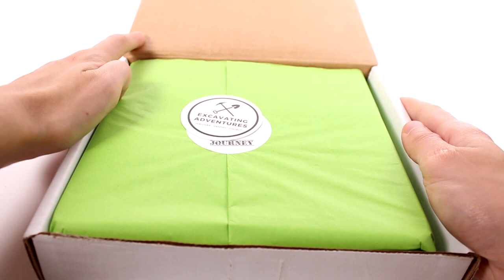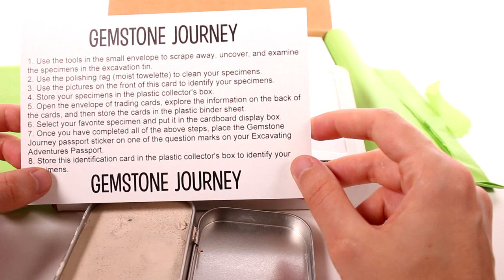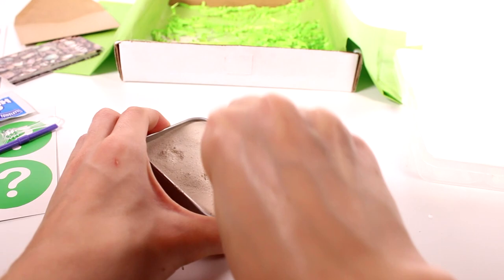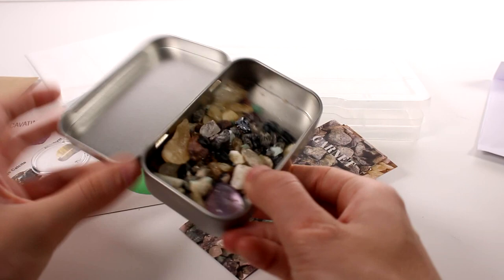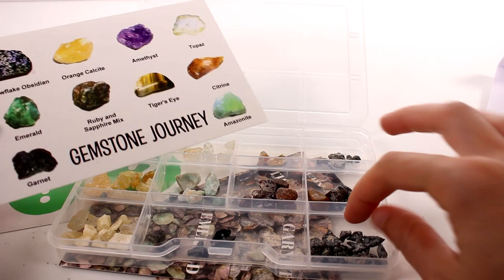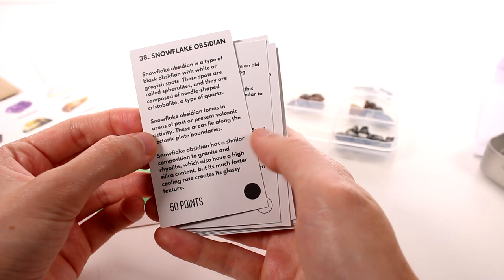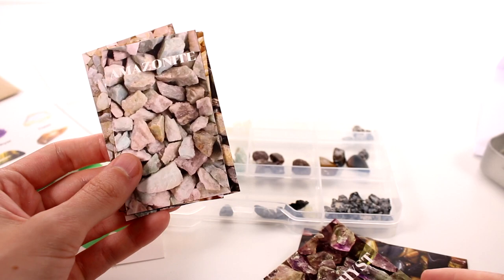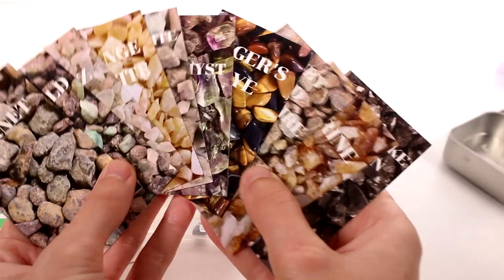Excavating Adventures Subscription Box Unboxing Review